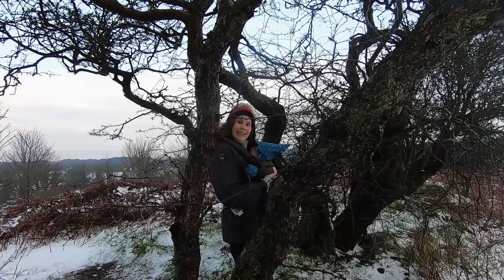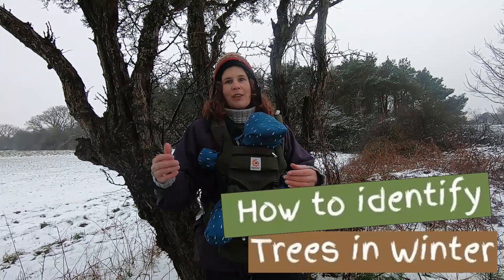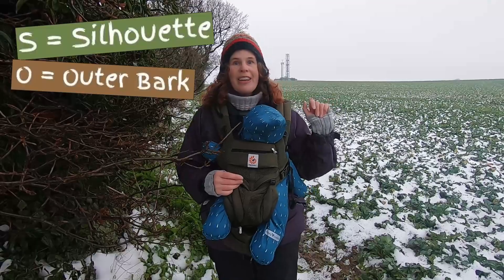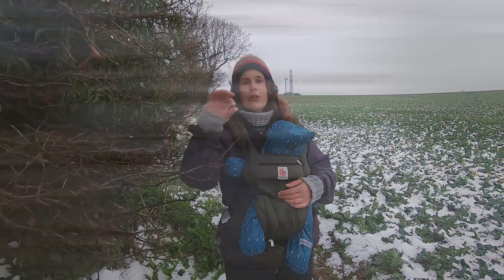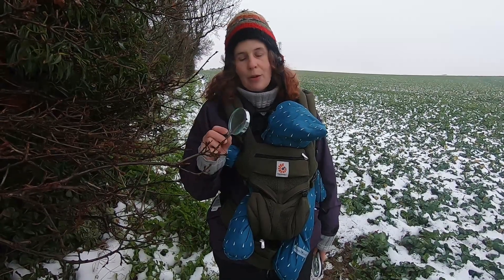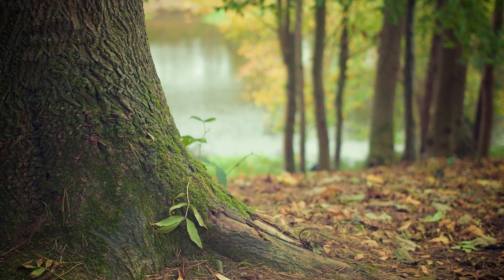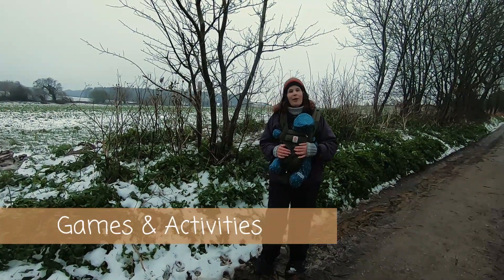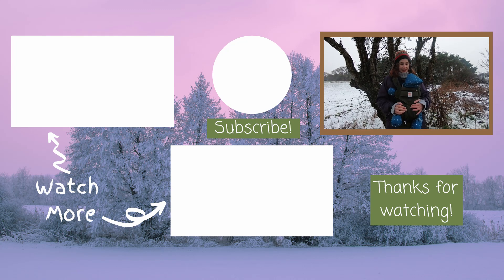How to Identify Trees in Winter at Forest School – Winter Tree Identification UK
Looking to learn how to identify trees in winter so you can survey your Forest School site? In this video we share the S.O.B.S. acronym to give you some tips for winter tree identification.

Please note – I have not received any payment or benefits for mentioning certain products in this video, it is just kit that I have used personally and found to work well.

TIMESTAMPS:
00:00 – Welcome & Introduction
02:36 – Good Observation Skills
04:00 – ID at Forest School
04:22 – S.O.B.S. Acronym for Winter Tree ID
04:50 – S = Silhouette
05:32 – O = Outer Bark
07:04 – B = Buds & Twigs
11:05 – S = Site (Habitat)
12:13 – Resources: ID Guides
13:48 – Games & Activities
16:05 – Poem

- Winter Tree ID Series – MORE COMING SOON!

LINKS:
Winter Trees: A Photographic Guide to Common Trees and Shrubs by Dominic Price and Leif Bersweden (FSC)
A Guide to the Identification of Deciduous Broad-Leaved Trees and Shrubs in Winter by Andrew May and Jonathan Panter (FSC)
Sharing Nature with Children by Joseph Cornell, ISBN-10: 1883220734

GLOSSARY OF BOTANICAL TERMS:
- ADPRESSED – buds which lay flat against the twig
- BUD SCALES – leafy plates forming a protective covering over a bud.
- CATKINS – long, cylindrical hanging spikes of small flowers of some wind-pollinated trees such as Birch, Hazel and Alder
- COPPICING – a woodland management technique which involves periodically cutting trees down at ground level so they grow back multi-stemmed.
- DECUSSATE – a branching pattern, which is opposite with the following pair of buds rotated by 90 degrees, so if viewed from above it would look like  cross.
- EPICORMIC GROWTH – the growth of shoots straight out of the trunk, often many and accompanied by bulges.
- GIRDLE SCAR – leaf scars that encircle the circumference of the twig, where a previous terminal bud once was.
- LATERAL BUDS – buds growing on the sides of a twig.
- LEAF SCAR – the mark left on a twig, under a bud, which is where a leaf was attached.
- LENTICELS – corky spots or lines on the bark, which are the end of the medulla rays and facilitate gas exchange in the tree.
- PITH – the soft spongey tissue in the centre of the stem, which was the 1st years growth.
- TERMINAL BUDS – the bud or buds growing at the end of the twig

IMAGE CREDITS FROM PIXABAY:
alder catkin - Stux
alien peace - Clker-Free-Vector-Images
Ash forest floor by Picography
beech bud - Stux
Beech bud 2 - Stux
Birch bark by Mabel Amber
birch silhouette by LoggaWiggler
Chalk cliff trees by Steffen Wachsmuth
check-mark-by Clker-Free-Vector-Images
crayons by Wokandapix
detective-exploring Efraimstochter
dogwood red stems by Hans Braxmeier
hawthorn silhouette snow by Manfred Antranias Zimmer
horse chestnut bud by Zdeněk Chalupský
Pine mountain top by jarekgrafik
Pioneer trees  by Наталья Коллегова
shrub silhouettes by Simon Matzinger
soil hand by Jing
Static - Orpheline
Tree hugging - Pezibear
tree silhouettes by Stefanie Wiesbeck
trees-silhouette diagram by Clker-Free-Vector-Images
tree-tops-by Mabel Amber
UK map - Clker-Free-Vector-Images
wet woodland  by FelixMittermeier
yew berries by Johanna Rädecke

AUDIO CREDITS:
Beep_Short – YouTube library
wolf whistle - gogglecrab from freesound

Forest School Lou is a trade name for Birchwood Learning Ltd.